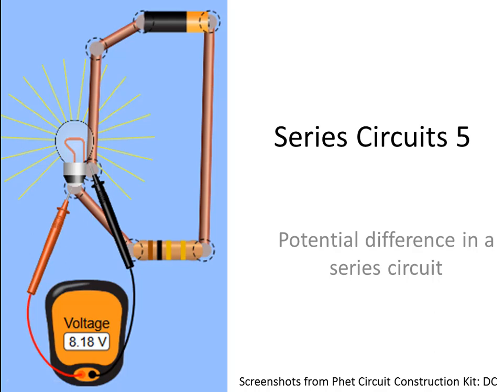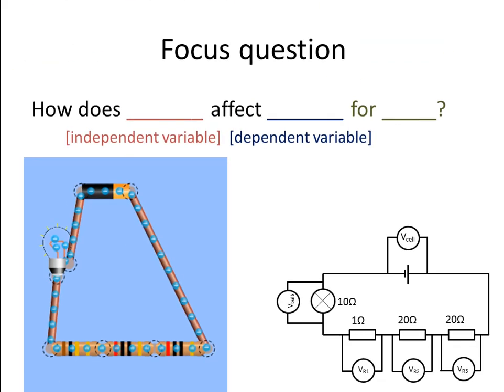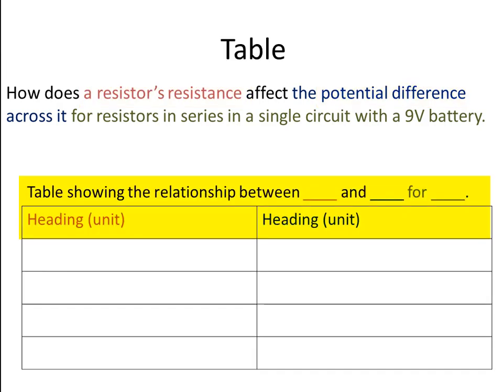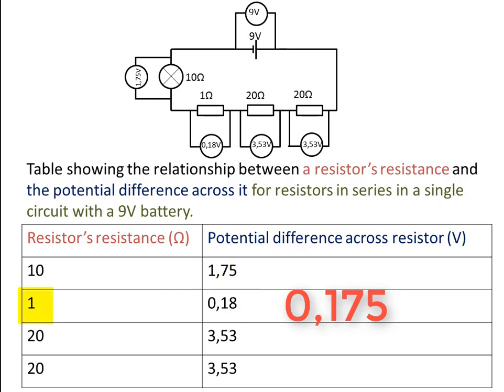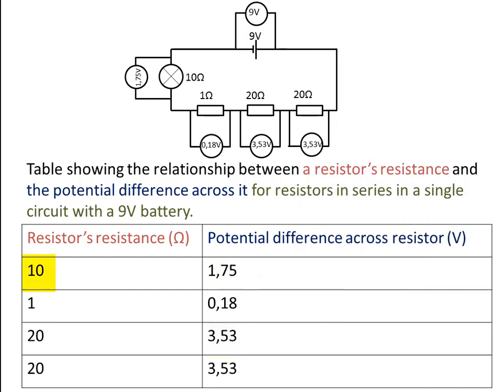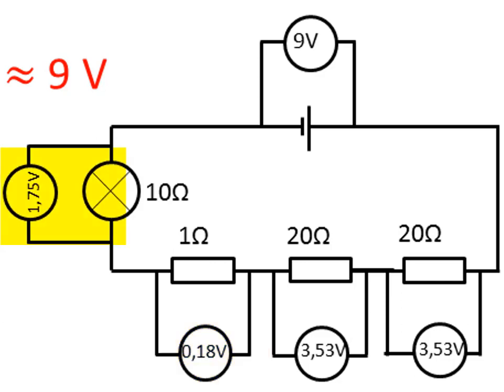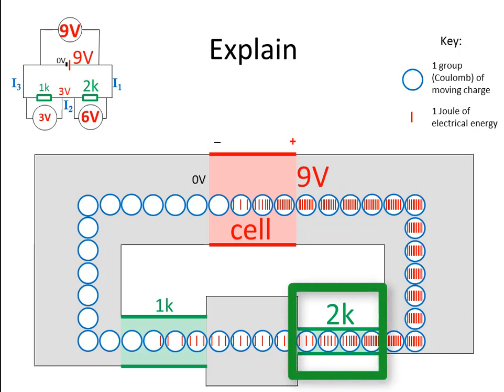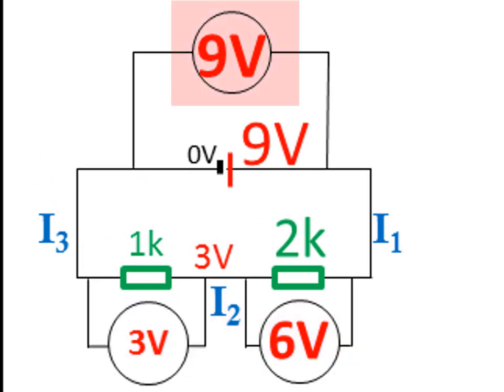Part 1 | Single Circuit | Potential Difference | Investigation | Series Electric Circuits